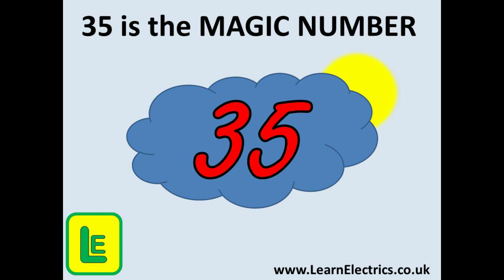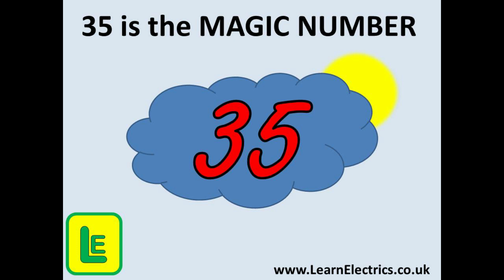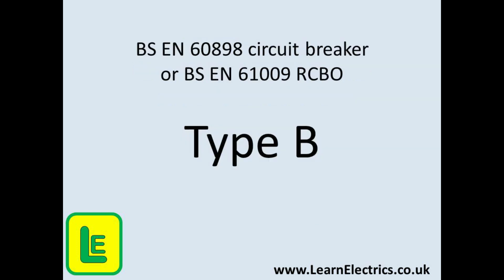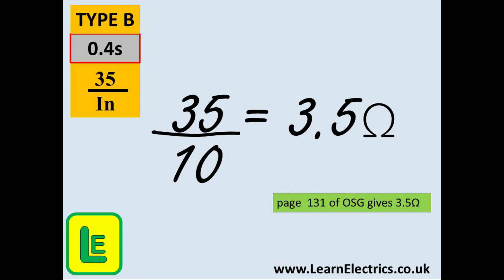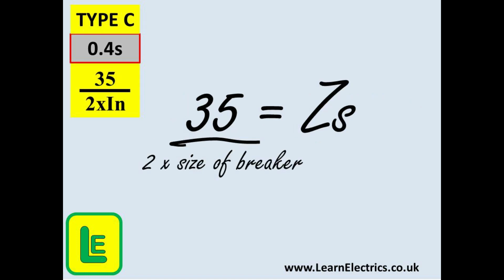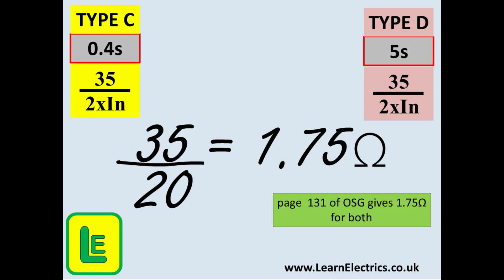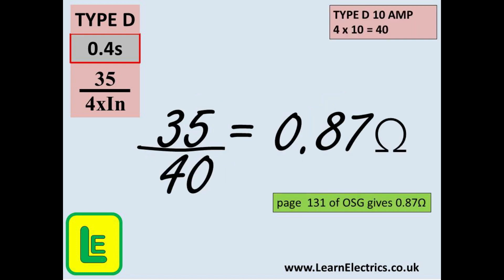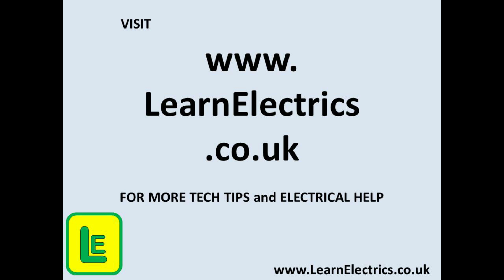35 is the Magic Number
Is there a magic number?
The number 35 is certainly the Magic Number for calculating Zs and Earth Fault Loop Impedance for electrical circuits. This is an easy way to calculate the ohms and the current for circuit breakers, MCBs and RCBOs.
What do you do if you have left your On-Site Guide in the workshop and now you are on site testing and need to know the correct Zs figures before you can sign off the work?
With this method, all you need is the knowledge of what to do. You don’t need any books or internet connection. You may not even need a calculator, most of the time it can be done in your head in seconds.
This video will show you a method that you will never forget, and is so easy to use.